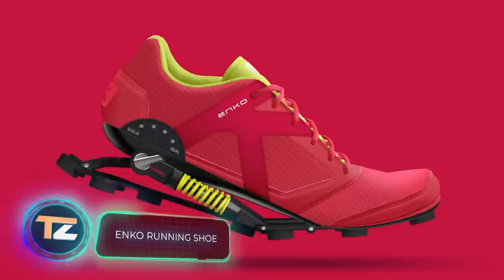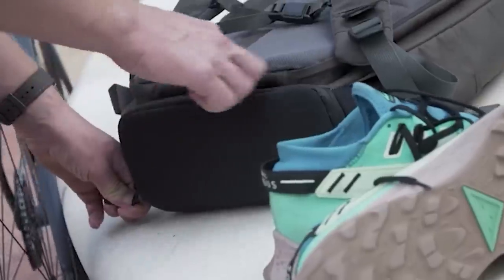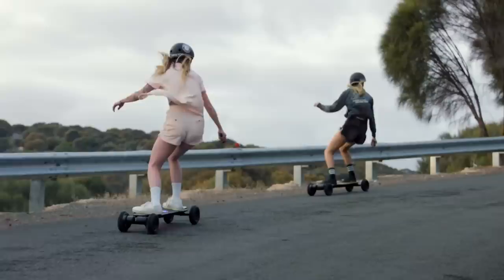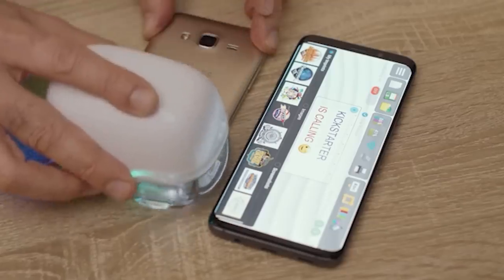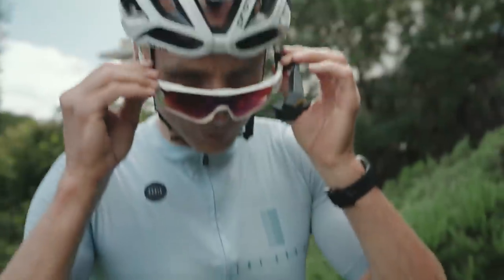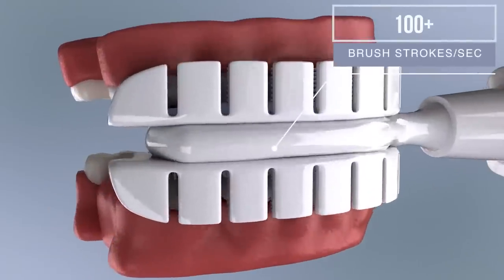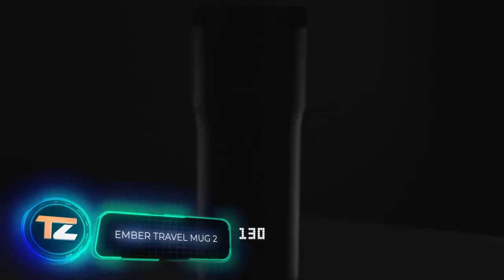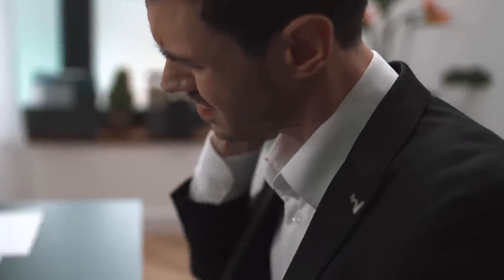COOL TECH FOR PERSONAL USE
2. Torch

5. PrintBrush

00:00 - Enko Running Shoe (Preview)
01:01 - Torch
01:45 - Cinera Edge
02:35 - Evolve Hadean
03:37 - PrintBrush
04:23 - Ninebot One S2
05:02 - CORKY X
05:43 - Quanta Vici
06:24 - Encompass Brush
07:15 - DJI FPV drone
08:23 - Ember Travel Mug 2
08:58 - UpCore